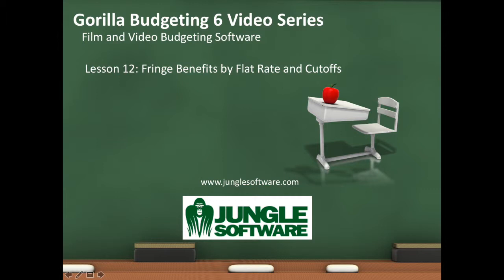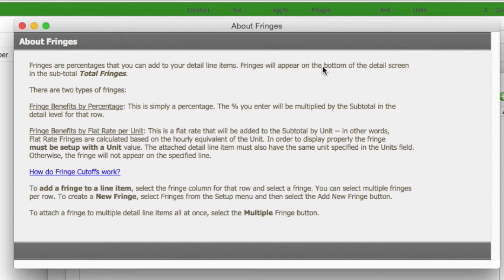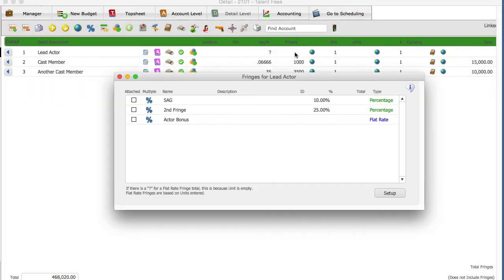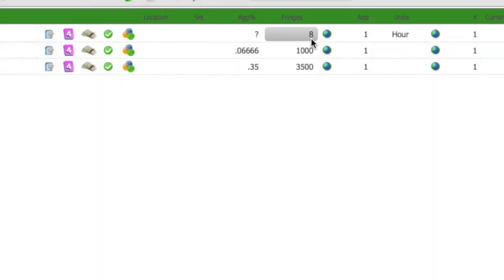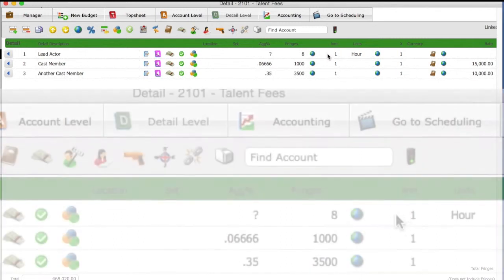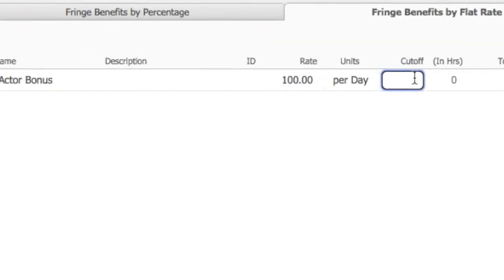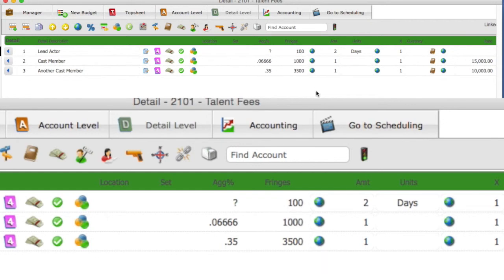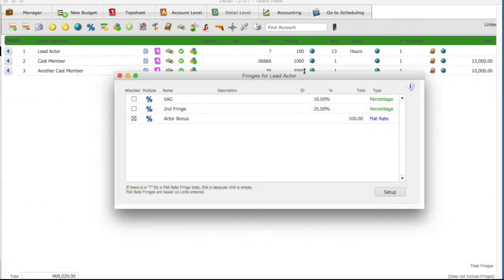Gorilla 6: Lesson 12-Fringe Benefits by Flat Rate and Cutoffs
This video is about Lesson 12-Fringe Benefits by Flat Rate and Cutoffs